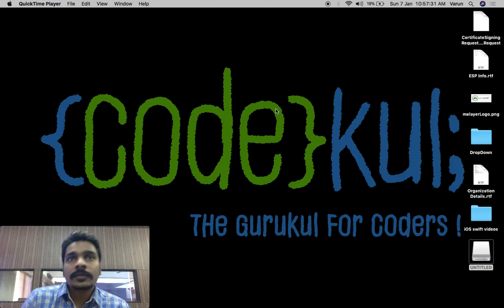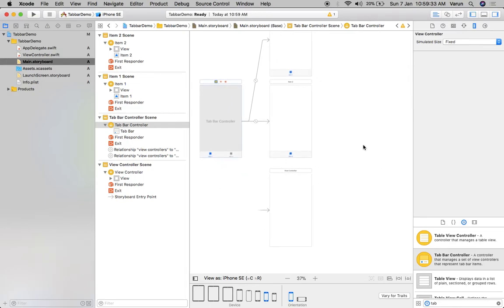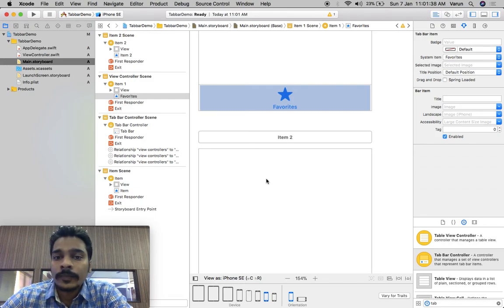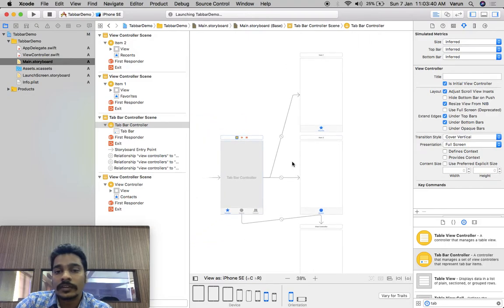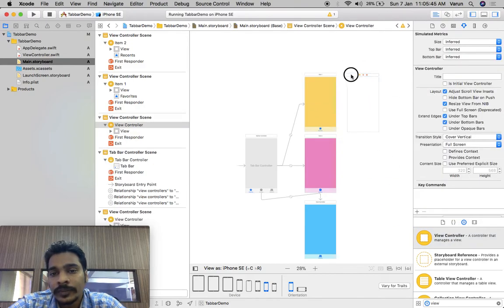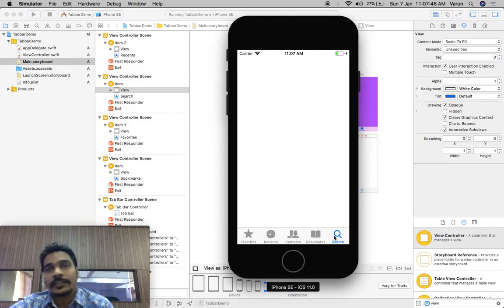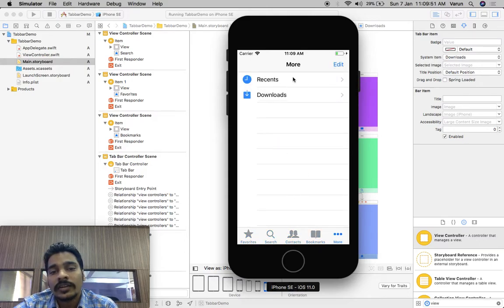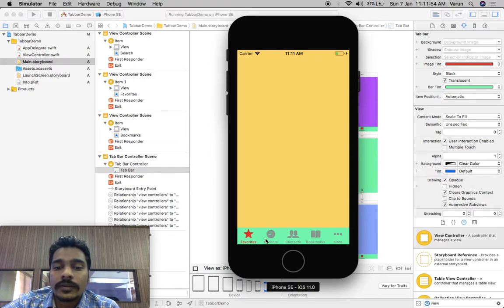Tabbar View Controller in iOS Swift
Now we see in this video, introduction of Tabbar view controller, After the completion of the new project we want to search Tab Bar view Controller. Then it drags and drops on the screen view. Basically, the Tab Bar contains at least two tabs by default and you can add up to many tabs depending on your needs. You can add this Tab Bar to other view controllers. Here we see, we can change the root path of tabs. Also, we see here change the by default view controller to tab bar view by using change the position of the arrow. Then we can see, run the project and check the tab bar screens.